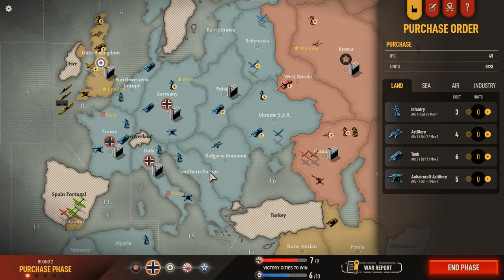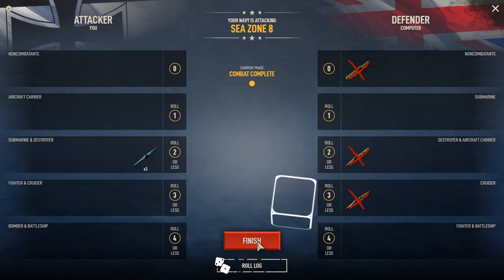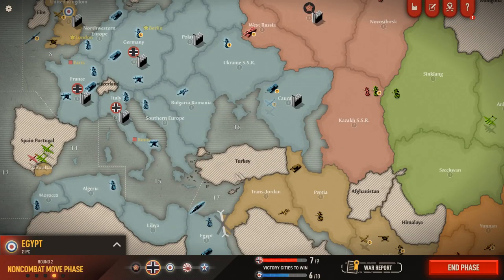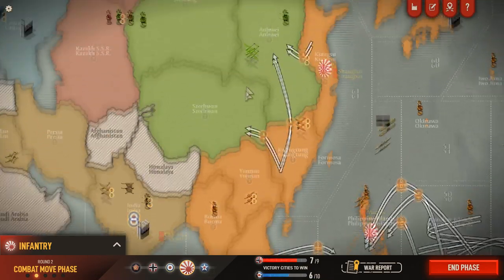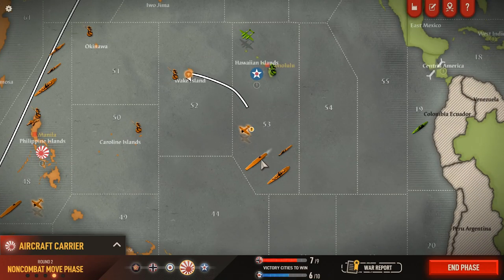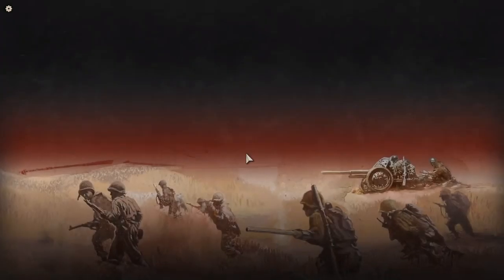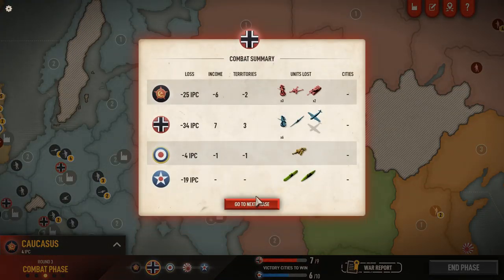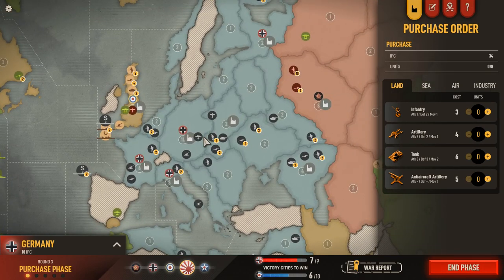Axis and Allies - A Classic Wargame - Part 2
In today’s video we return to a first look at a brand new Early Access game, a digital conversion of the classic strategy boardgame, Axis and Allies, 1942. Axis and Allies is being made by Breamdog and is a digital version of the classic Avalon Hill game of the same name.

Axis and Allies 1942 was a classic board game published by Avalon Hill in the 1990s with multiple digital versions from the late 1990s to the early 2000s. The game is a turn based grand strategy game similar to Risk but with more detail, unit types, and more complex rules, set during World War II.